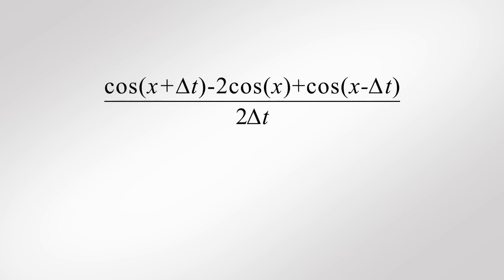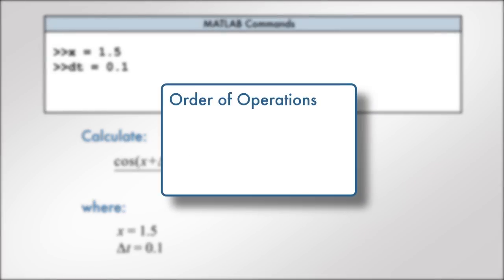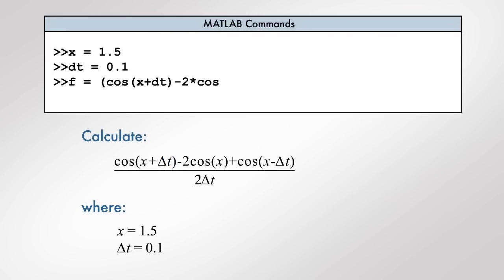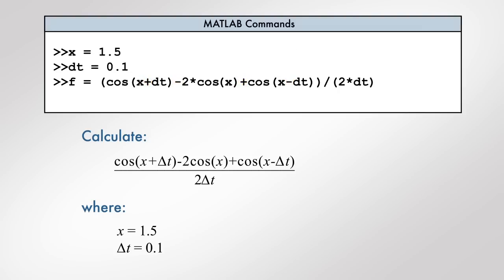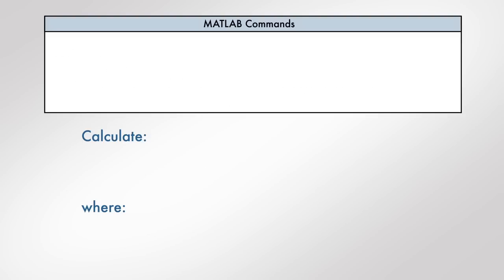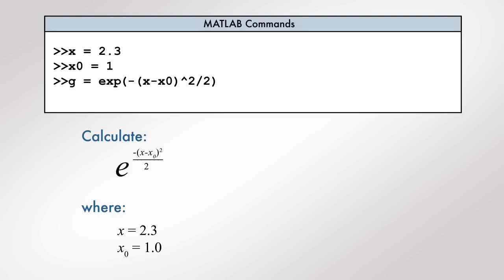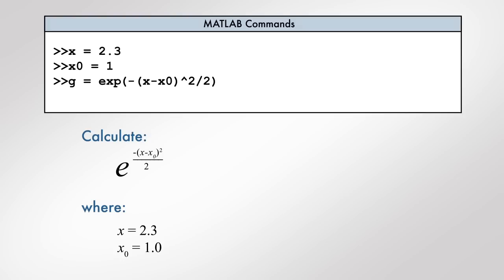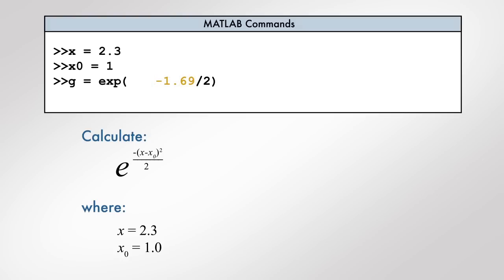MATLAB as a Calculator [Machine Learning]